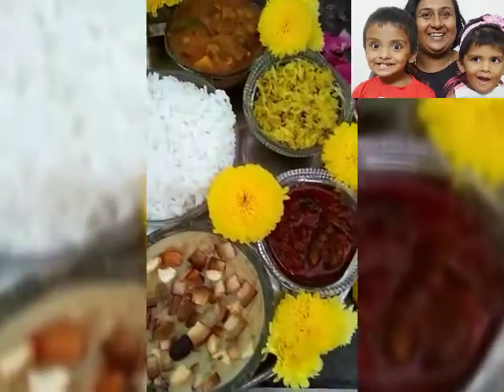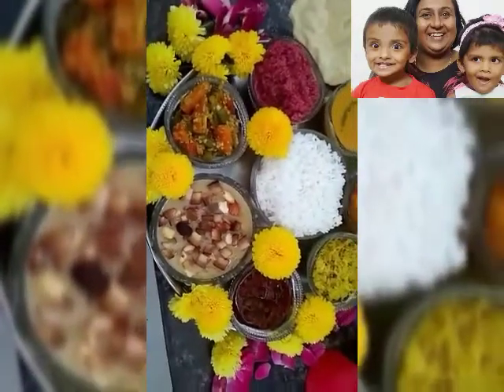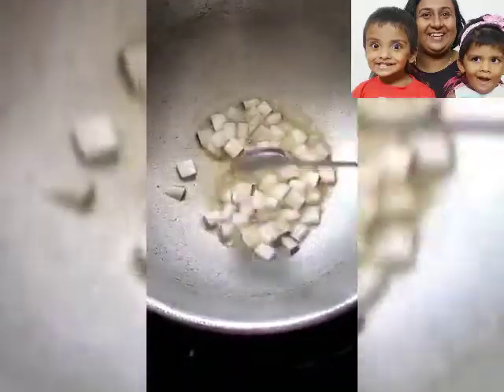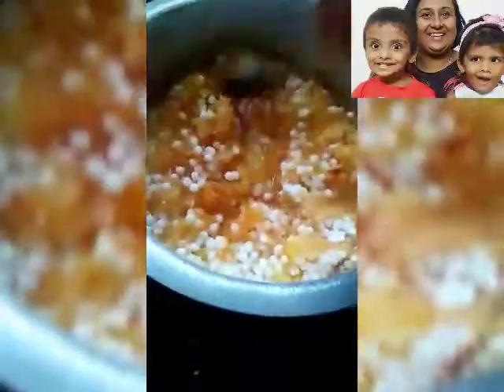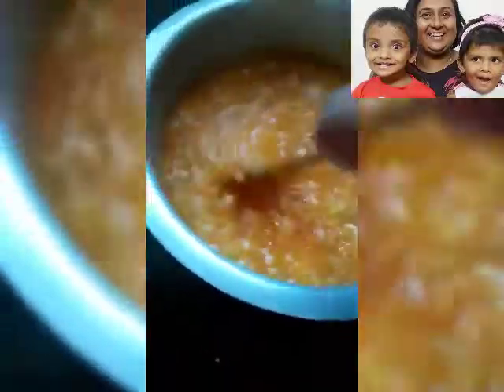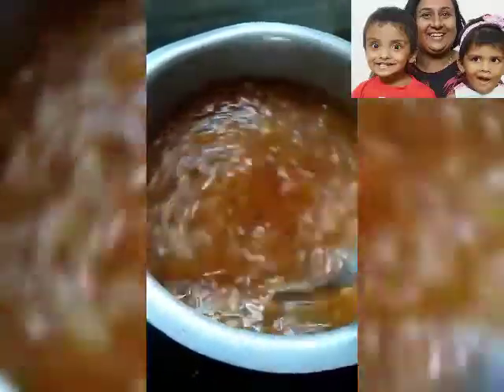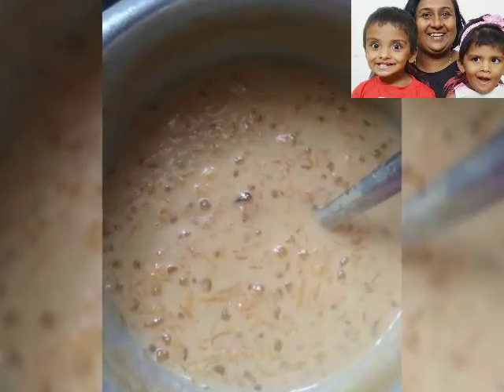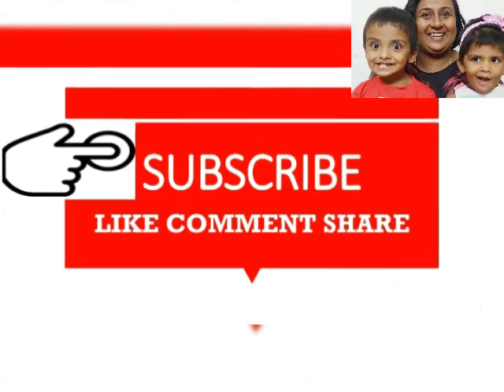ONAM SPECIAL THALI- RAW PAPAYA PAYASAM/KHEER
HAPPY ONAM TO ONE AND ALL

All Keralites celebrate Onam❤️❤️❤️

This is the Onam thali.

Thali mein kya hai😁😁😁
1) Rice
2) Raw papaya kheer/ payasam
3) Ginger gravy
4) Cabbage subzi
5) Sambhar
6) Yellow moong dal curry
7) Beetroot made in curd
8) Mix veg with a tangy flavour
9) Papad
10) Salty Banana chips
11) Sweet banana chips
12) Pickle aur banana rakhne ke liye jaga nahi tha😂😂

Recipe sharing for Raw papaya kheer/payasam

1 - Raw papaya (slightly ripe)
5 tbsp- Soaked sabudana ( 2 hrs soaked)/ Sago
Melted jaggery (Put as per taste)
1 cup- Boiled milk
1 tsp dry ginger and elachi powder
1 tsp roasted jeera powder
Few dry fruits
Roasted coconut pieces

1 tbsp ghee roast coconut pieces and dry fruits and in the same ghee  roast the grated papaya for some time
Cook soaked sabudana and roasted papaya with some water
After it is cooked put melted jaggery and make a thick consistency
In between put dry ginger , elachi and roasted jeera powder with a pinch of salt.
Then put roasted coconut pies and dry fruits and switch of gas and put boiled milk.

Delicious Raw Papaya kheer/payasam ready 😋😋

Kyoi aur recipe chahiye tho bata dena will be happy to share ❤️❤️